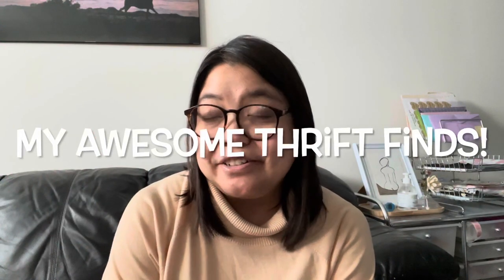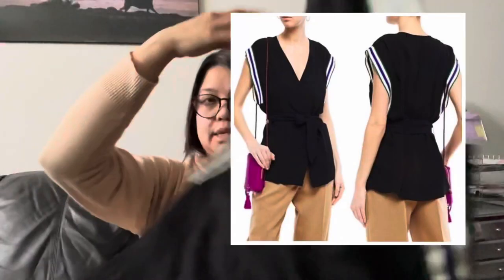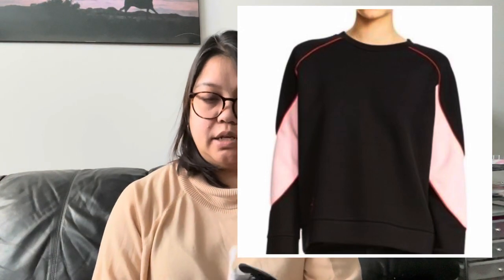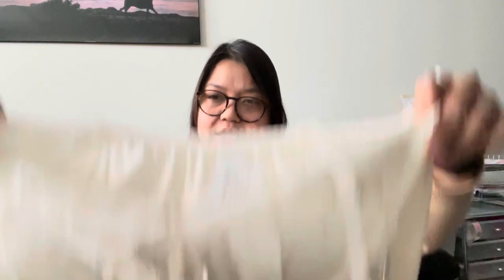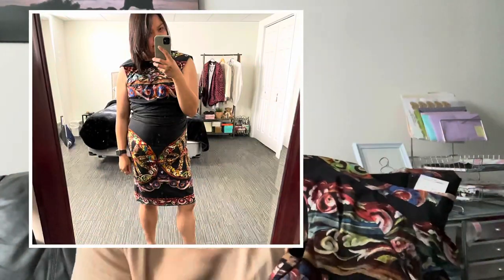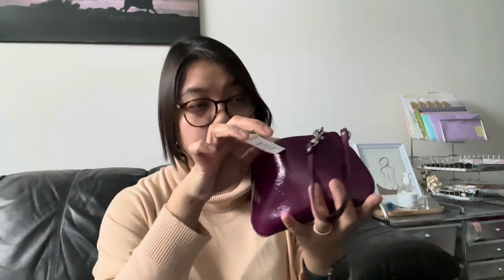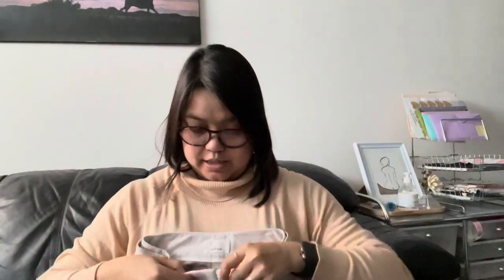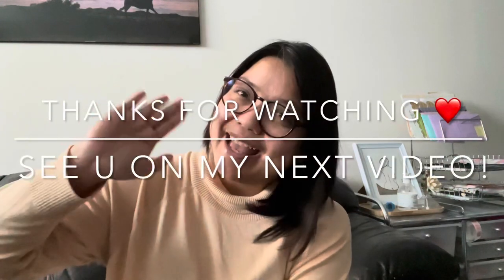My Awesome Thrift Finds | Dolce & Gabanna, Burberry, Maje and More!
Levoit Compact HEPA Air Purifier
LV-H132

I'm Nancy 100% Filipina, now lives here in Canada with my French-Canadian Husband Jean-Paul. We have two kids, Lauren 14yrs old and Deric 8yrs old! Just sharing variety of videos about our family, travels, vlogs, kiddie things, mommy stuff, married life, thrifting adventures, shopping hauls, life events/occasions reselling, and more!

Camera I'm using: iPhone 12